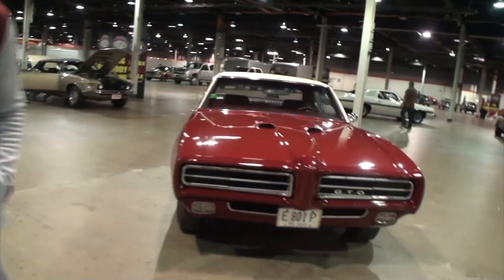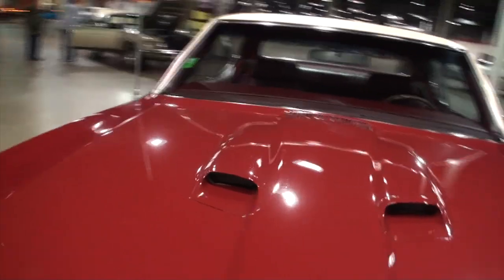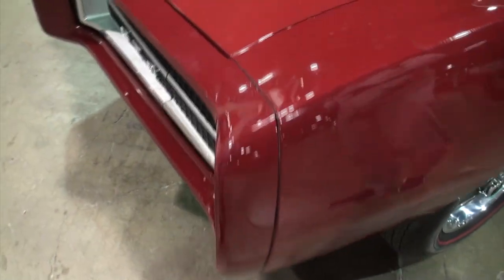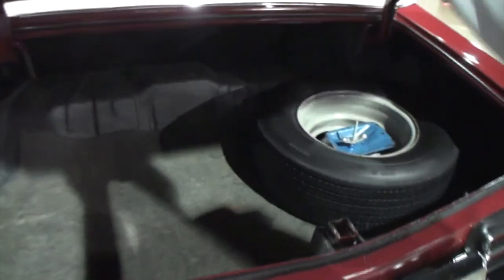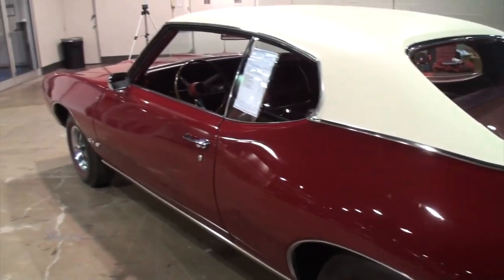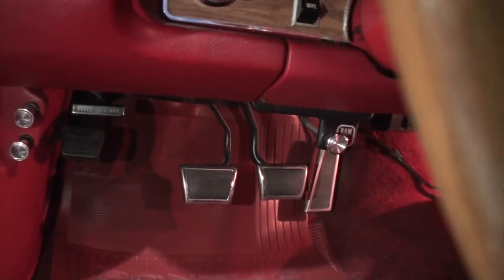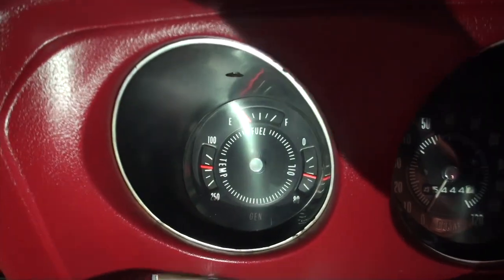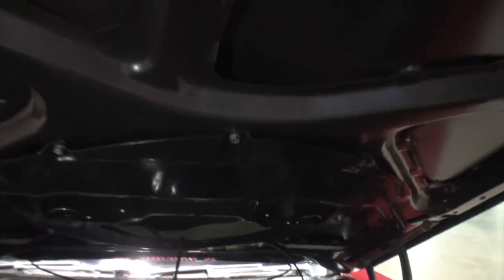Survivor 1969 Pontiac GTO 400 Ram Air III with a 4 Speed in Red on My Car Story with Lou Costabile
We’re looking at a 1969 Pontiac GTO in Matador Red Paint. The car comes with a 400 CI V8 “Ram Air III” engine with a 4 Speed manual transmission.

The car's Owner is Mike Dodsworth. Mike’s had this car since 2022. Mike shares his Grandpa used to drive only Pontiacs and got him interested in Pontiacs too.